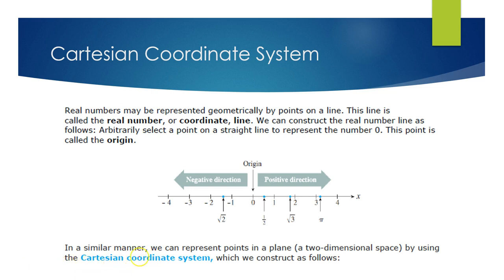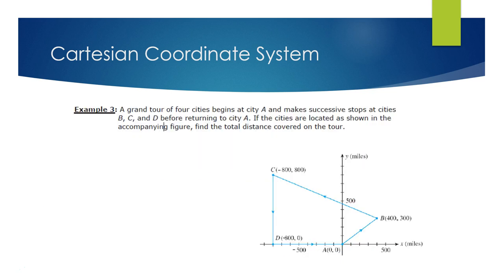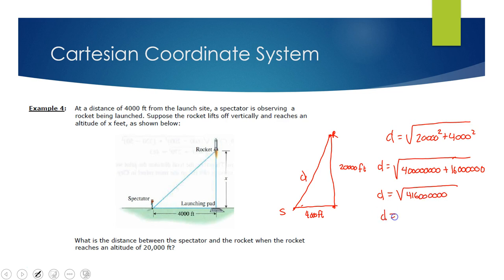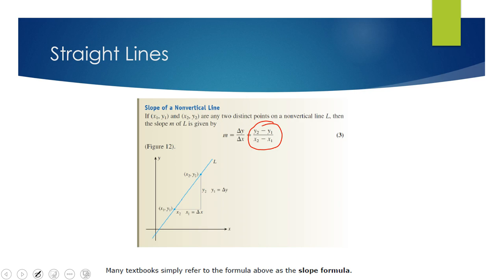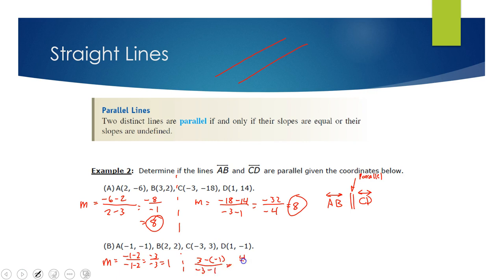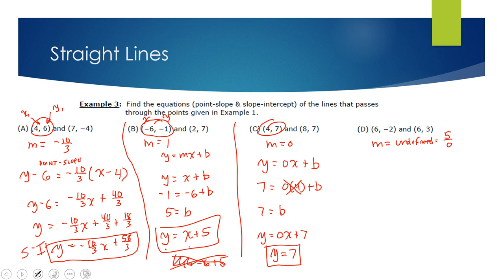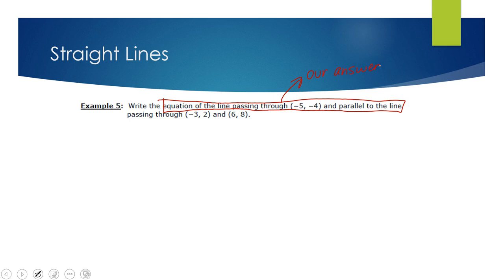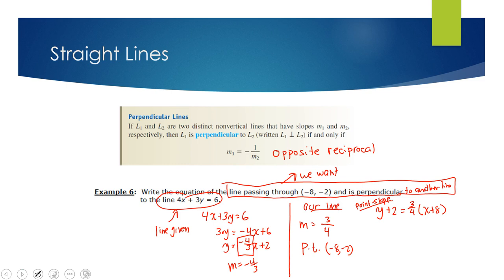Math 0400 - Sections 1.1 and 1.2